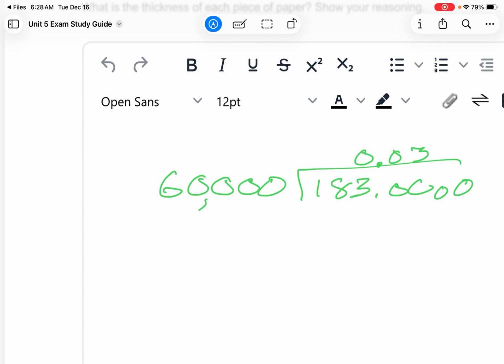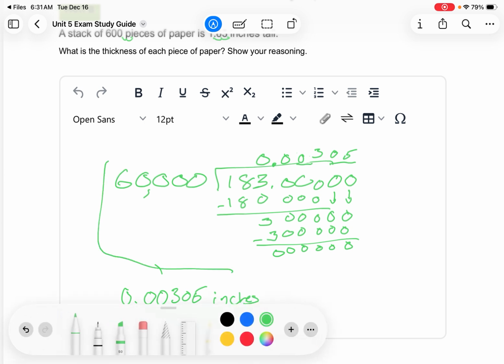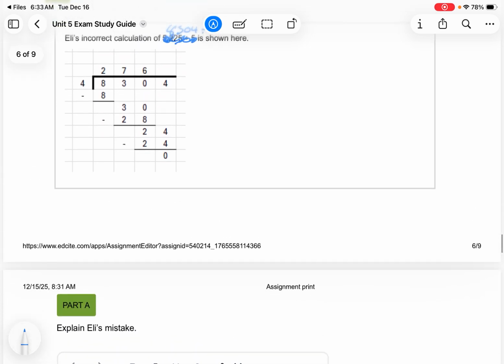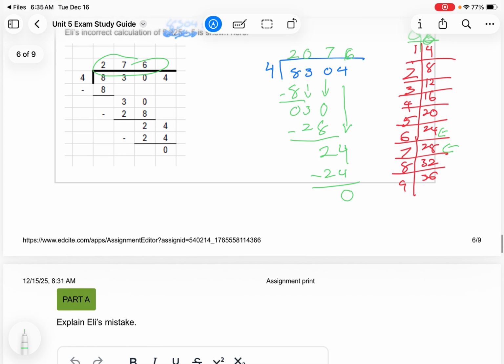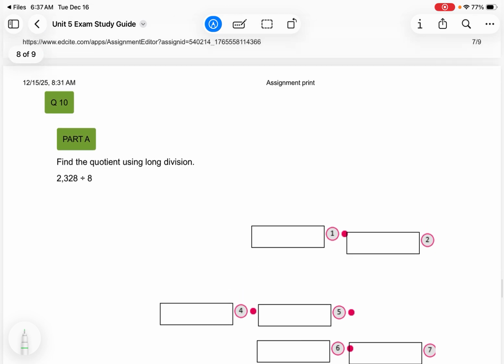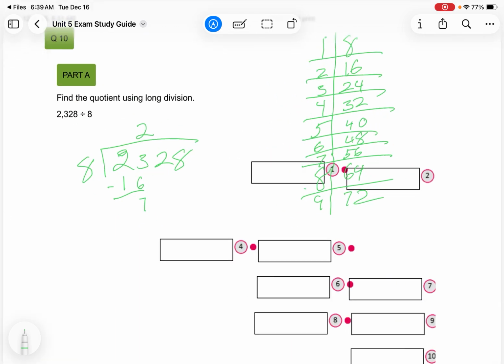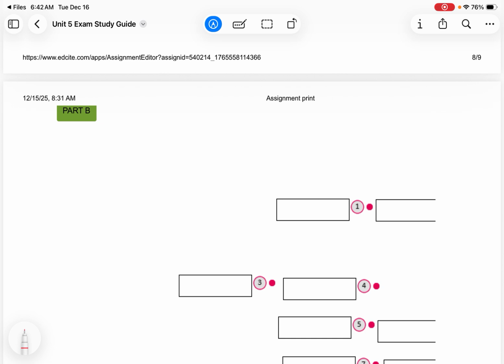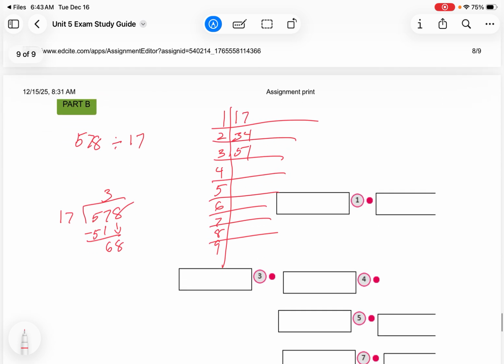Unit 5 End of Unit Assessment Review Part 2